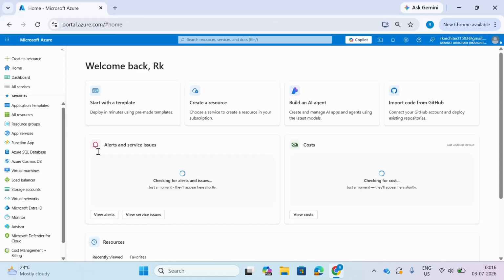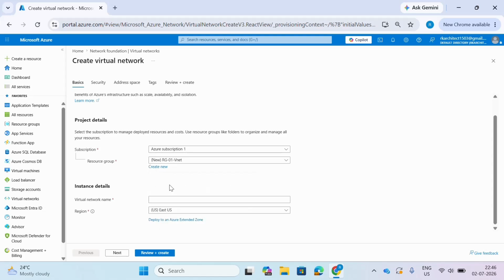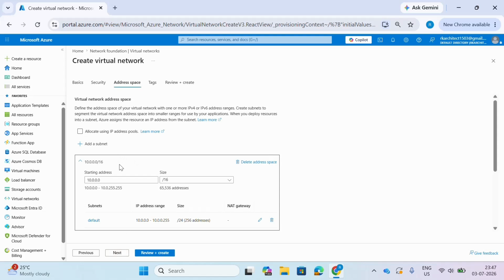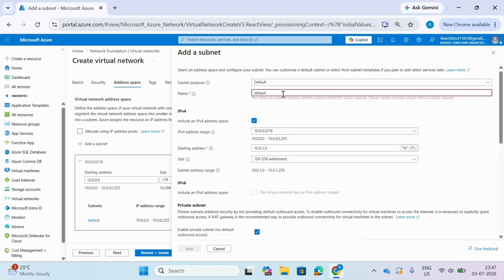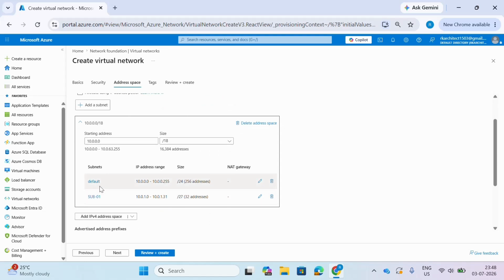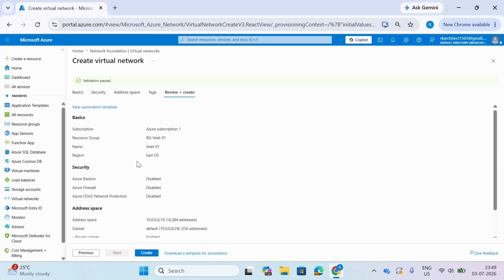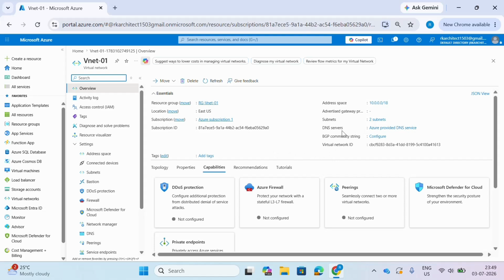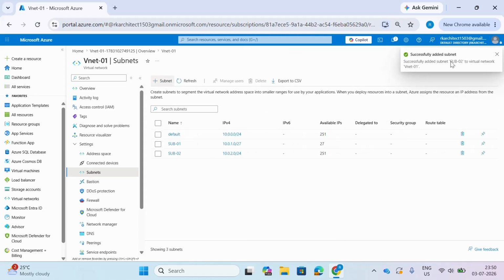Create a Virtual Network (VNet) in Azure in 5 Minutes | Step-by-Step 2026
Learn how to create a Virtual Network (VNet) in Microsoft Azure in just 5 minutes.
This step-by-step tutorial will help beginners set up their first VNet and start building their cloud networking environment easily.

In this video:
Azure VNet creation
Configuring IP Address space
Creating subnets
Security settings
Beginner-friendly walkthrough

Perfect for:
Students
Developers
Cloud beginners
DevOps learners

Microsoft Azure